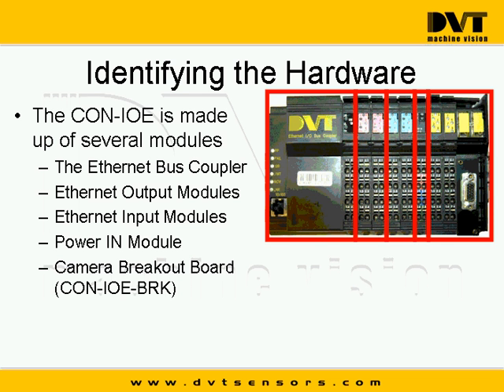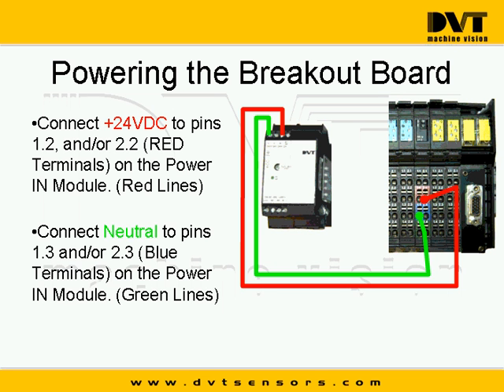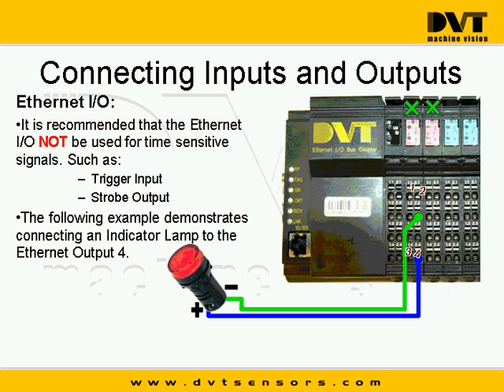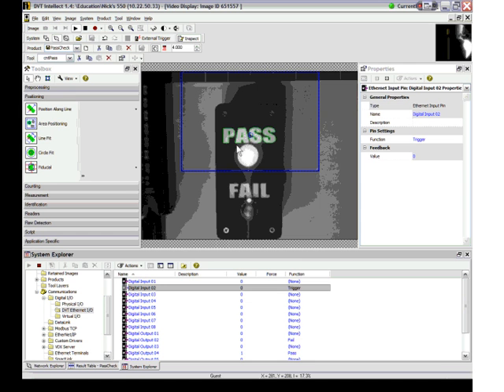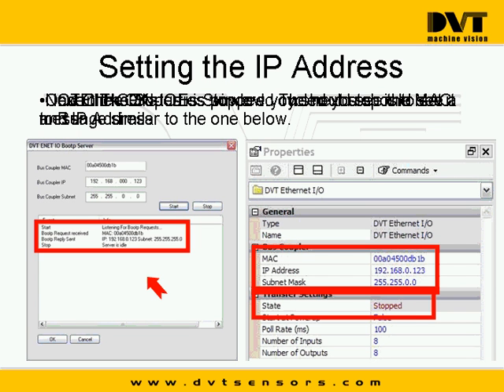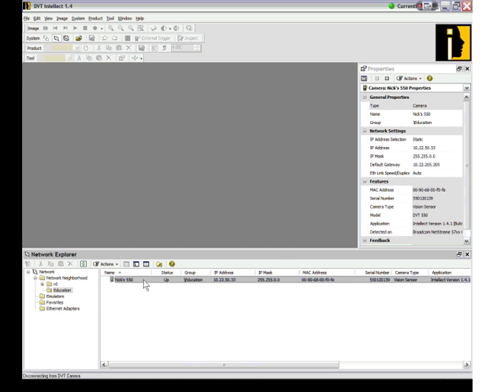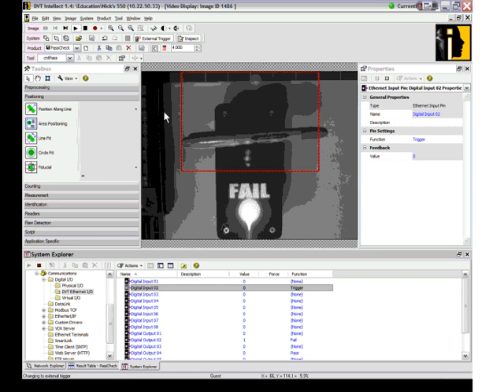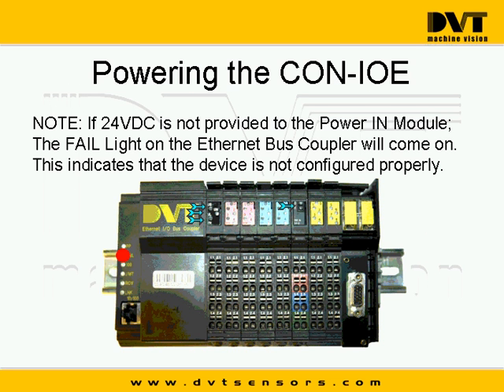DVT Intellect DVT CON IOE Ethernet I O Module